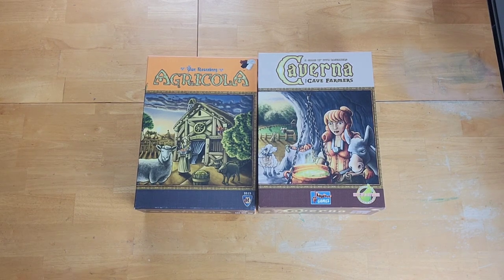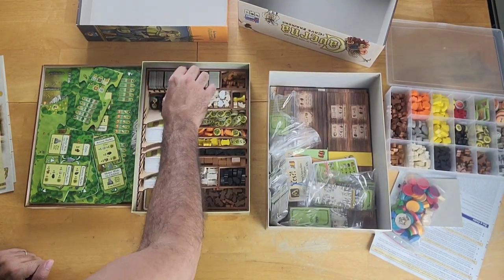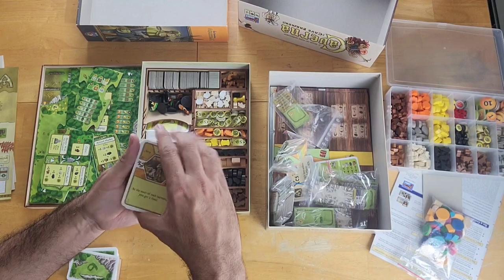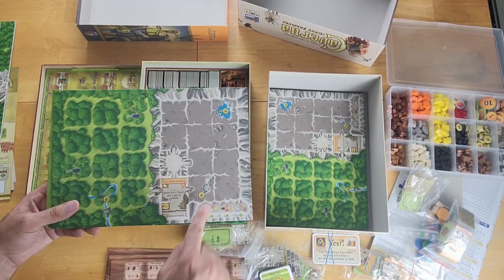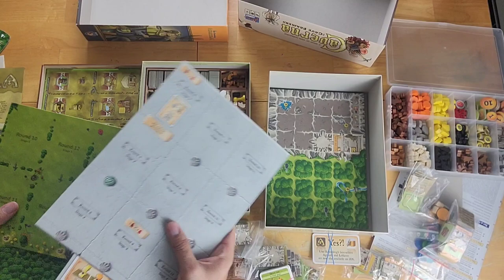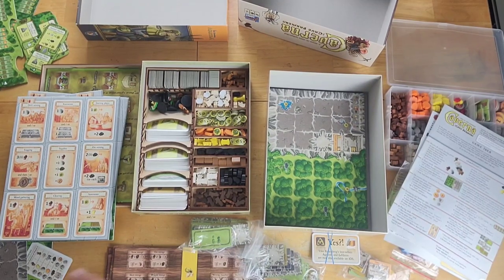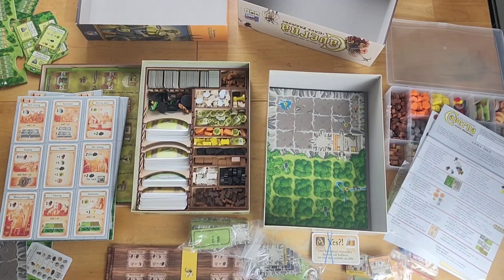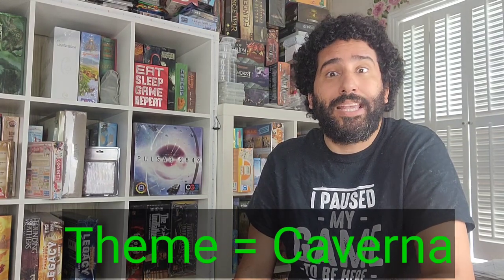Agricola Vs. Caverna: Board Game Comparison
In this video I compare and contrast Agricola and Caverna.  Both of these games are designed by Uwe Rosenberg and share lots of similarities in theme, components, look and mechanisms.  These games however diverge in design philosophy as one game is much more generous and "sandbox-like" than the other and most people usually prefer one to the exclusion of the other.  I enjoy both of these games a lot and plan to keep them in my collection but by the end of the video you will know which one of the two I prefer.

2020 The Game an exhilarating board game based on the challenges we all faced throughout the year 2020. Check them out at

consider purchasing these games: Agricola